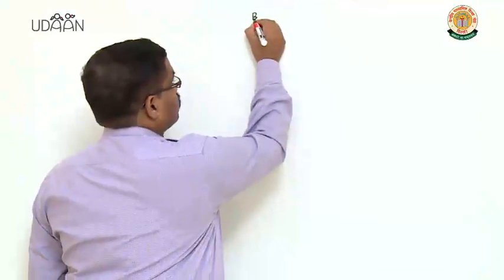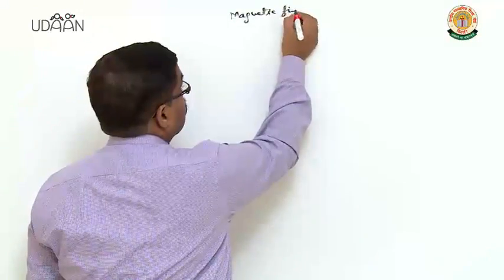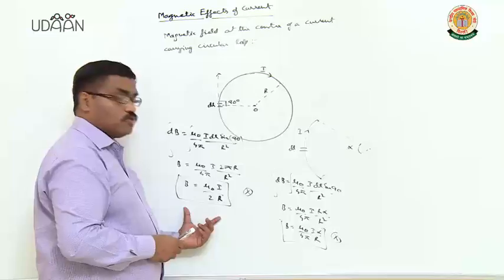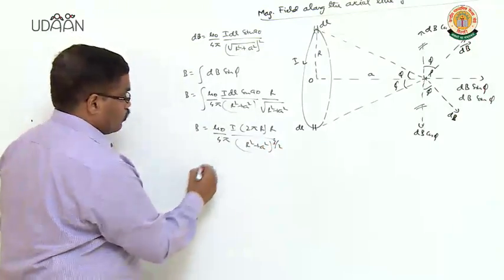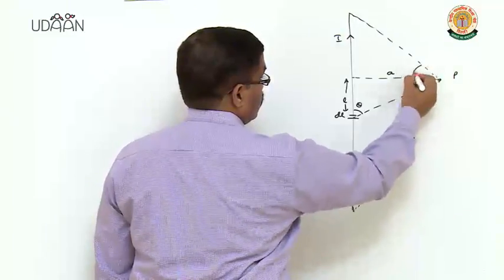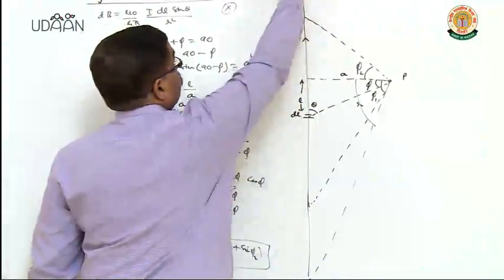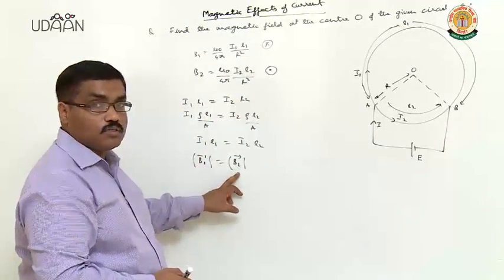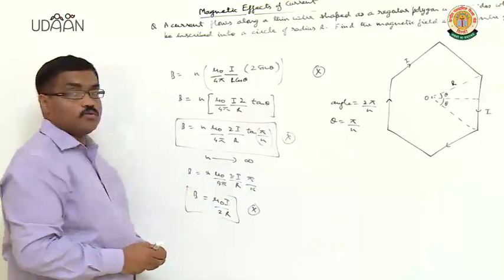Lecture: Magnetic Effect of Current and Magnetism - 1